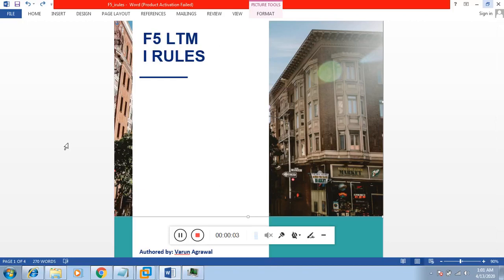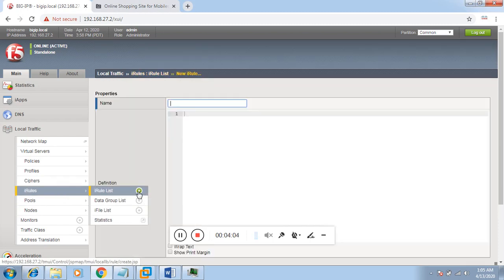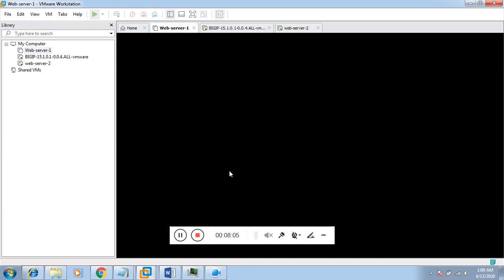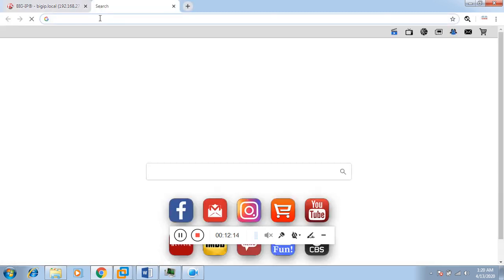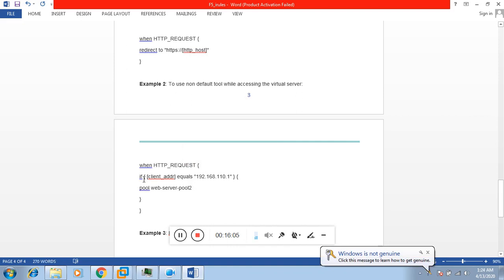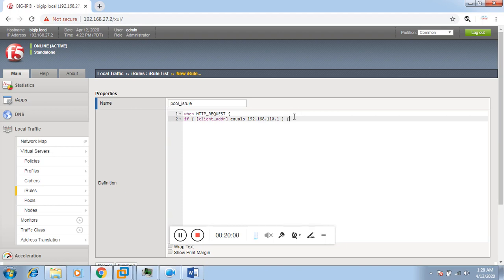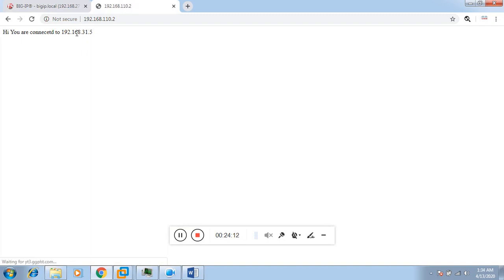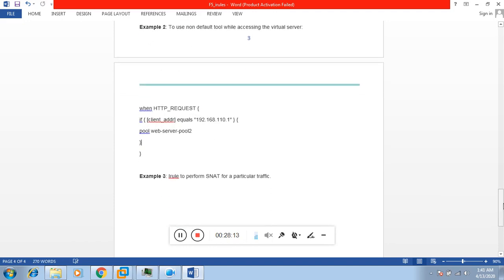BIG IP F5 IRULE CONFIGURATION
This videos details about F5 IRule and how to configure the IRULE, below topics are covered:
1. Introduction to I RULE
2. How to configure F5 LTM I RULE
3. Practical on I RULE with some used case
4. HTTP redirect using I RULE
5. Using Different pool with same virtual server